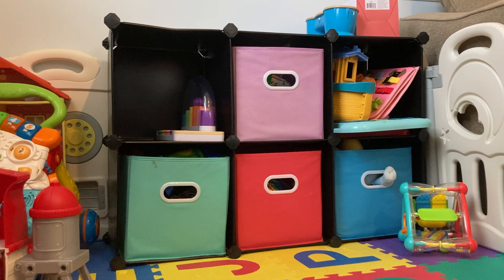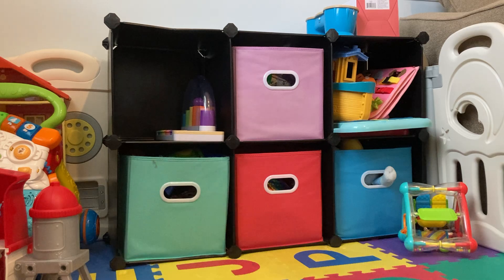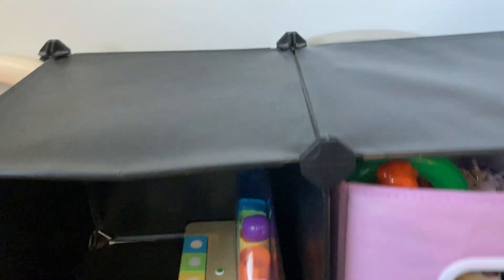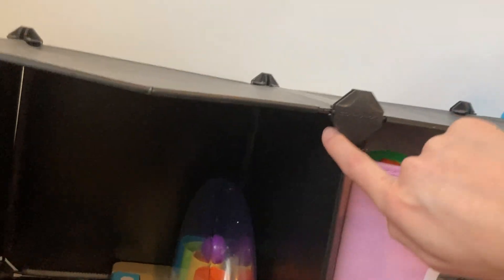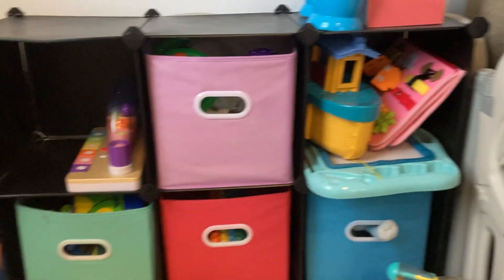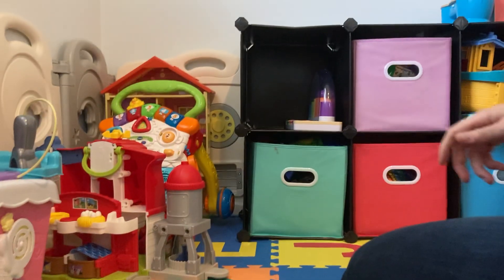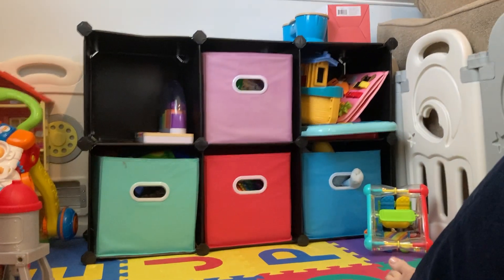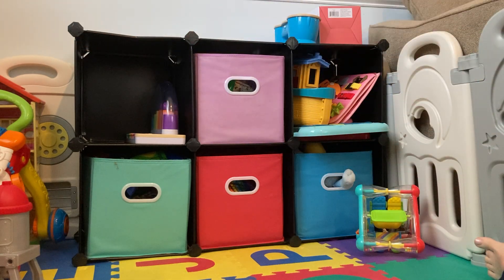Review of the SONGMICS 6 Cube Storage Organizer - Closet Shelf, Clothes Organizer, Modular Bookcase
I only post reviews for products that I own, use, and love! These are 11.8 x 11.8 x 11.8 Inch Cubes.

Black ULPC06H

ASIN: B01LGZOR6A